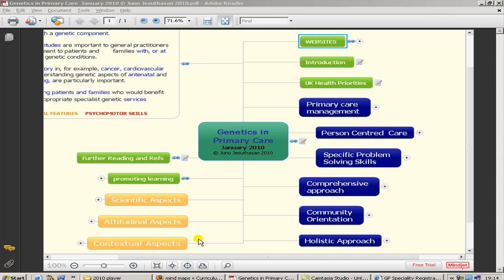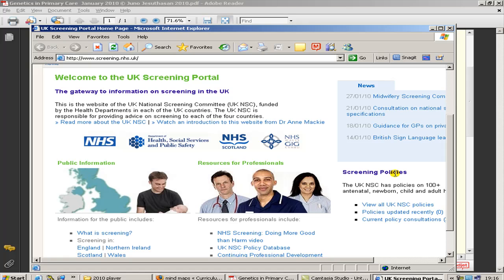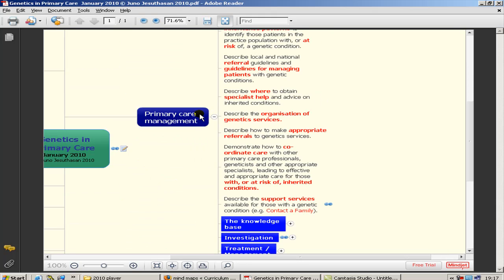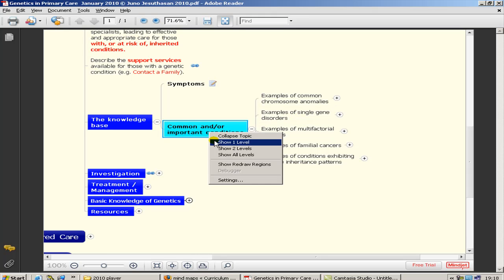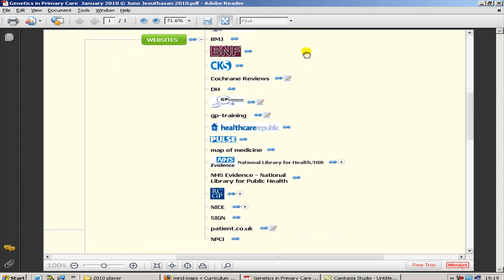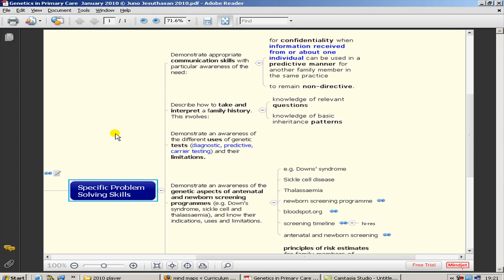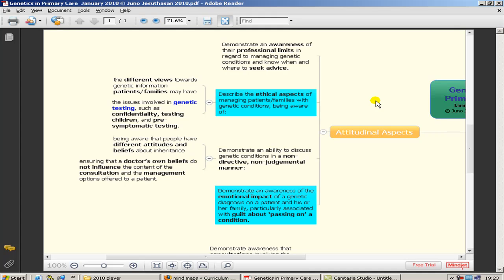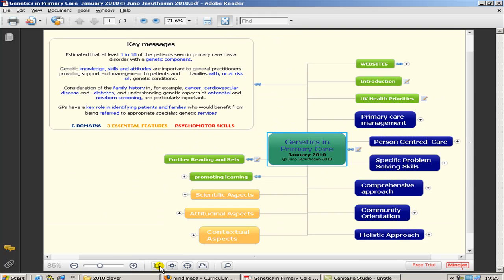Genetics Video.mp4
GP Curriculum Videos